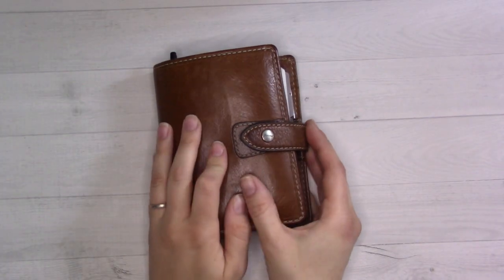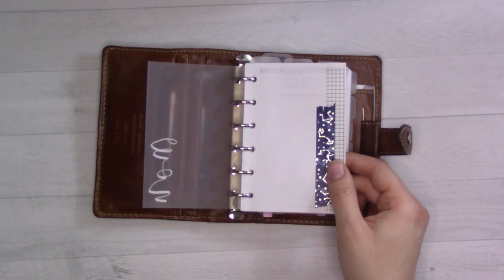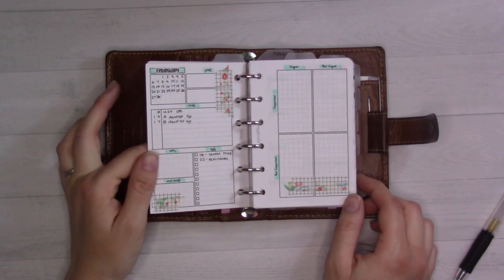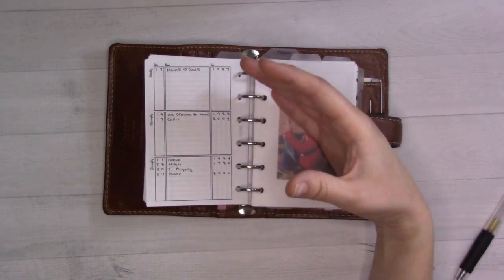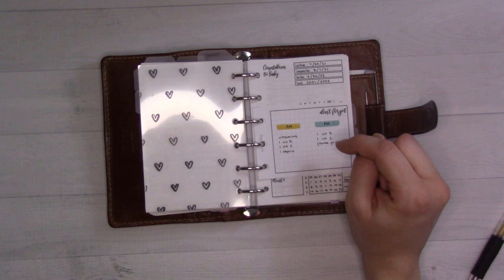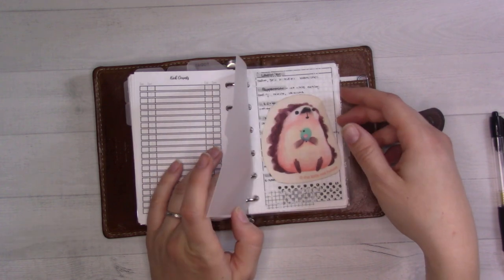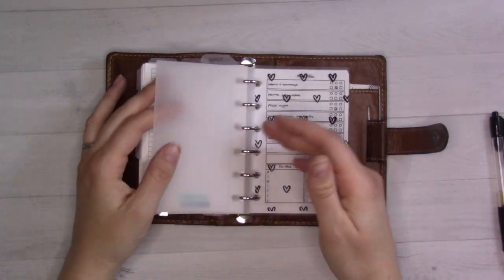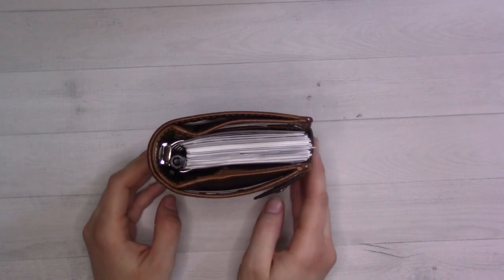Just Coasting || February 2022 Planner Flipthrough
I promise to continue to post a video of my planner every week, even when I'm not doing anything revolutionary in it.